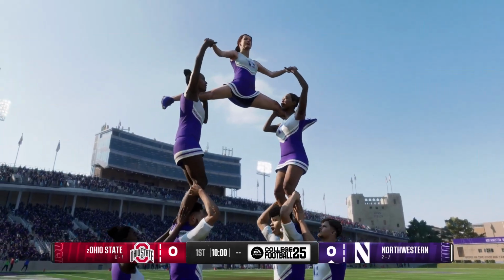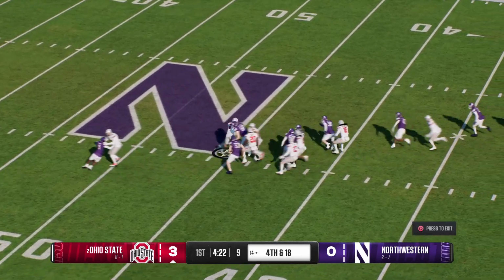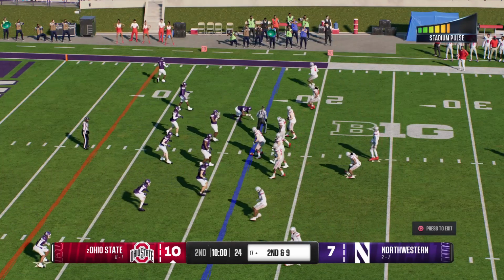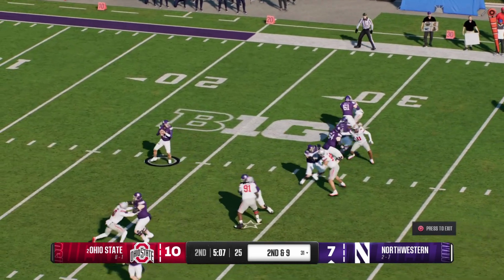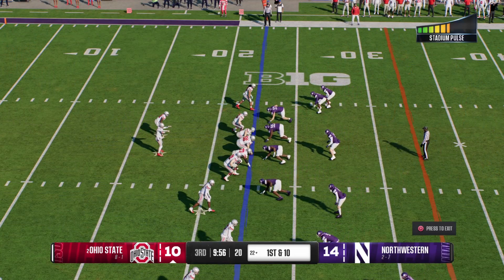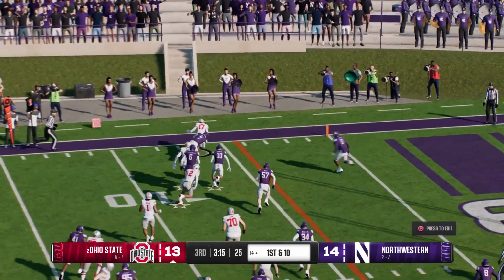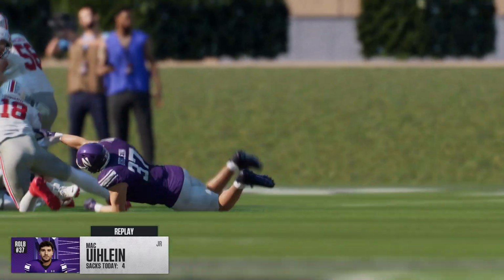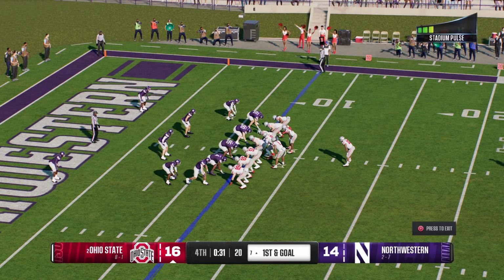OHIO STATE vs NORTHWESTERN | WEEK 12 | COLLEGE FOOTBALL 25 PREDICTIONS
OHIO STATE vs NORTHWESTERN | WEEK 12 | COLLEGE FOOTBALL 25 SIMULATION

Watch this simulation of Ohio State vs Northwestern in Week 12 of the college football season

Who will come out on top in this exciting matchup?